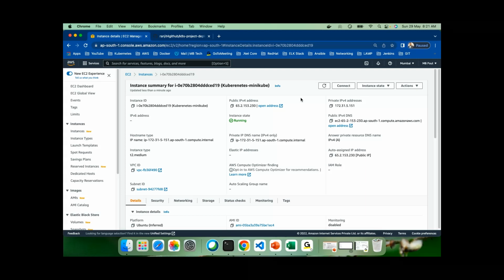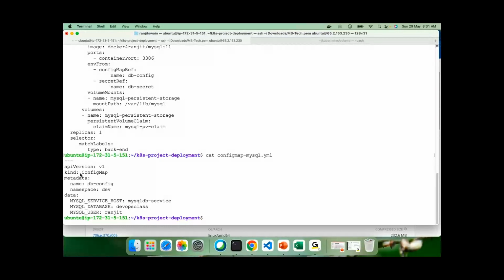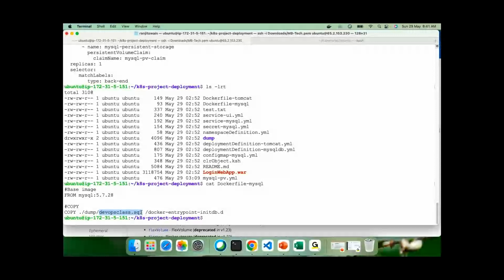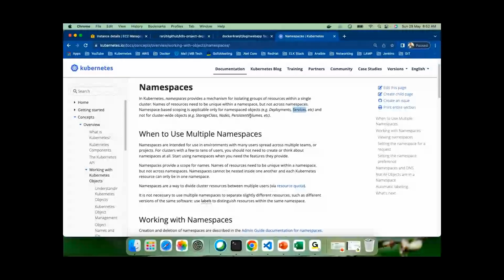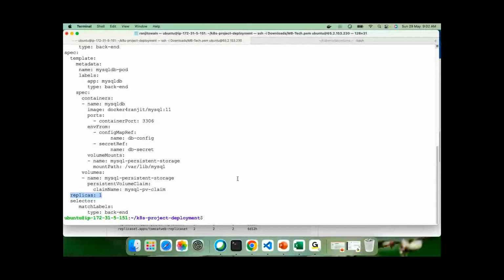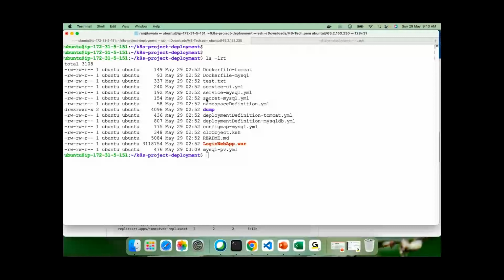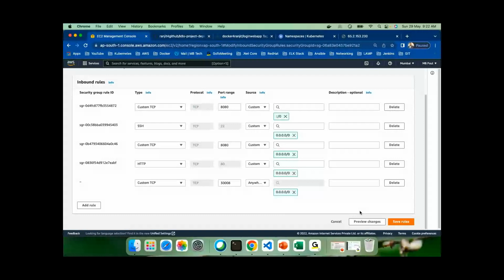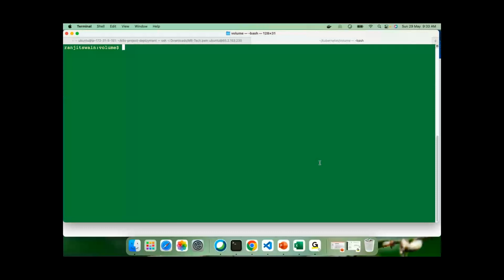KUBERNETES REALTIME PROJECT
DevOps | Kubernetes | Realtime Project1

Objects Used:
Namespace
Deployment
Replicaset
ConfigMap
Secret
Service
Persistent Volume
Persistent Volume Claim